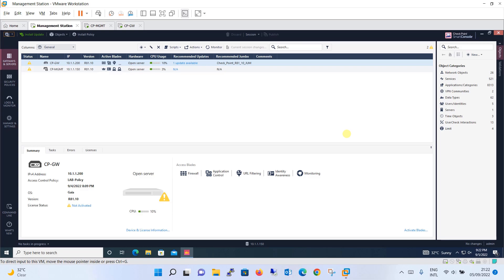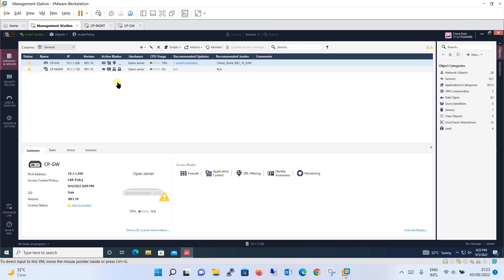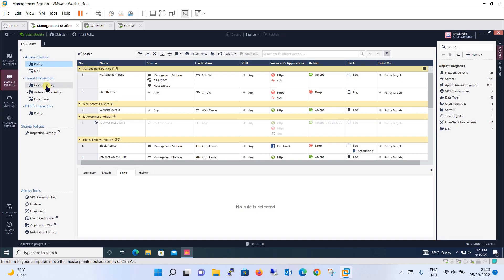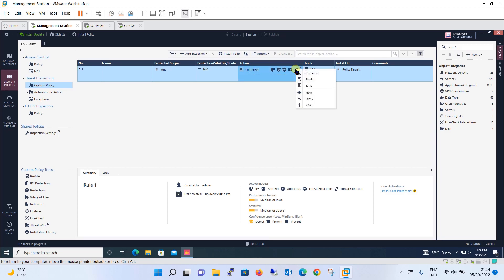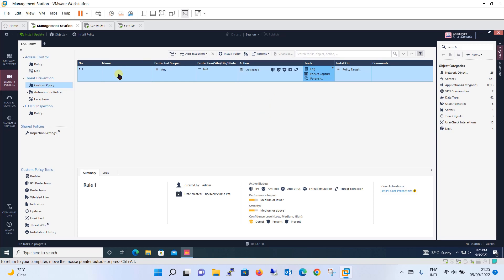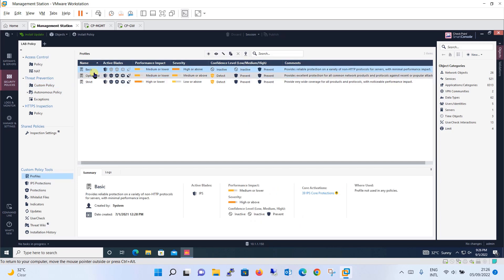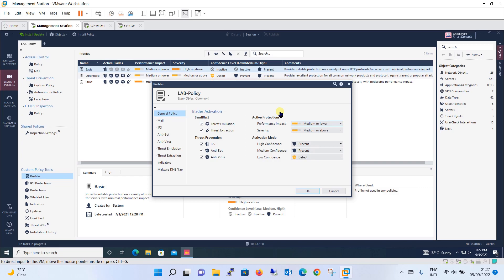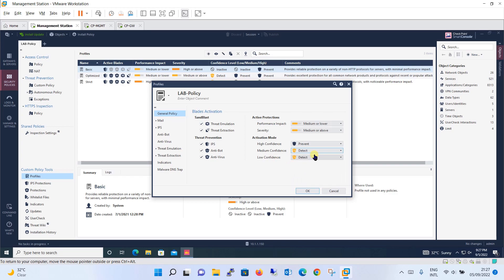22. Threat Prevention Policy || Checkpoint NG Firewall R81.10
In this tutorial we will be configuring Threat Prevention Policy in Checkpoint NG Firewall R81.10